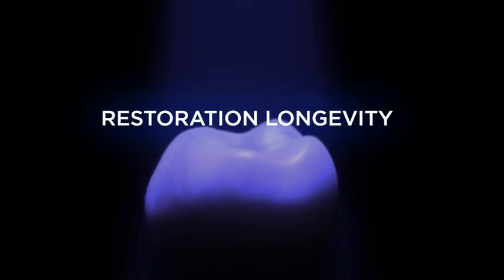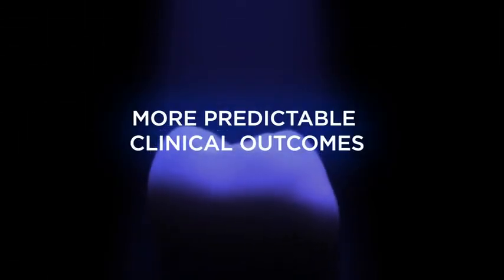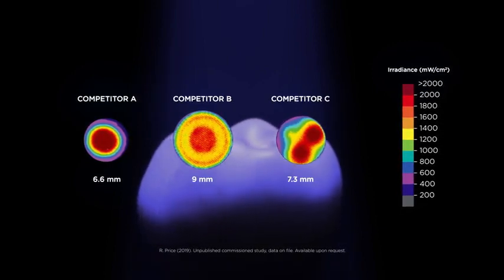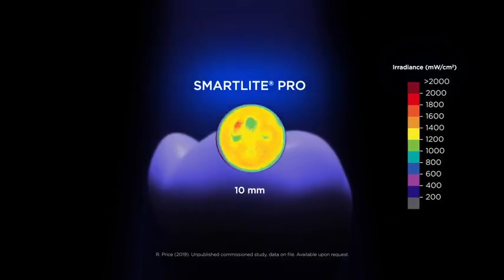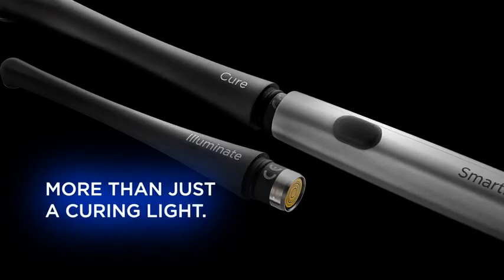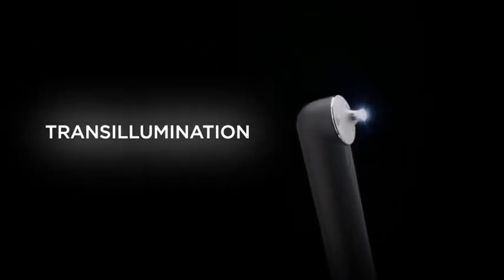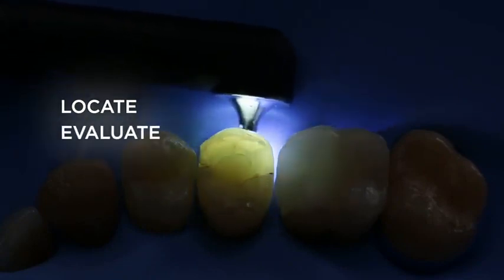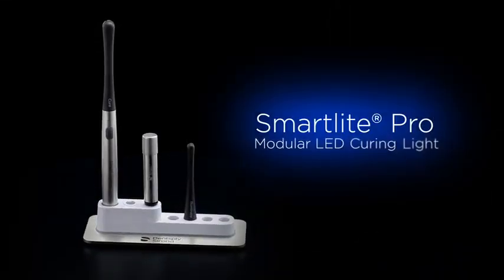Keys to Light Curing with the SmartLite Pro | A look at Beam Profil I Dentsply Sirona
Why is a homogenous light distribution important for clinical success?